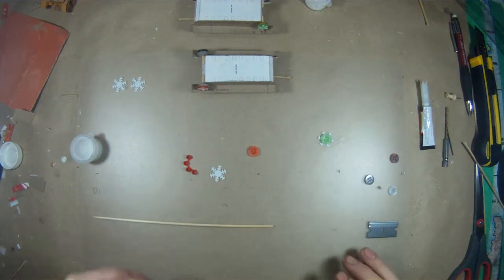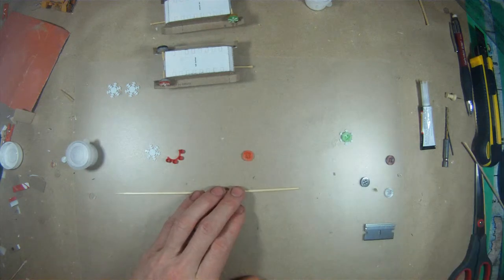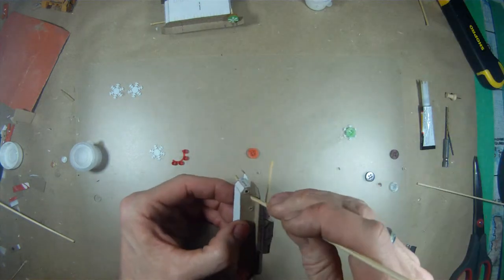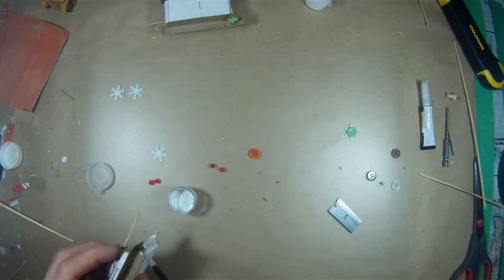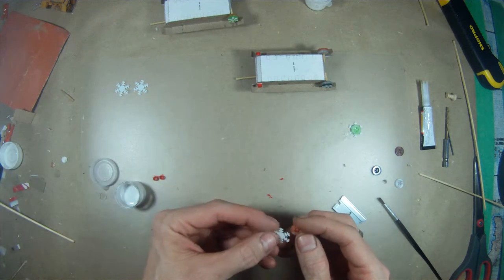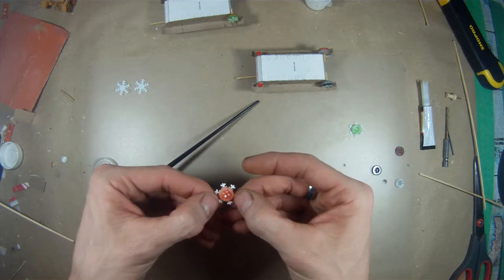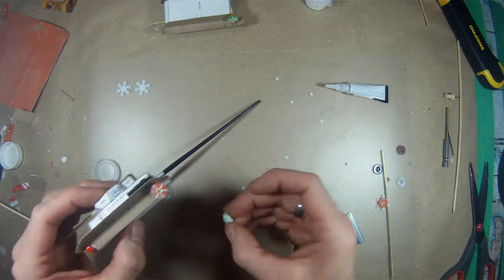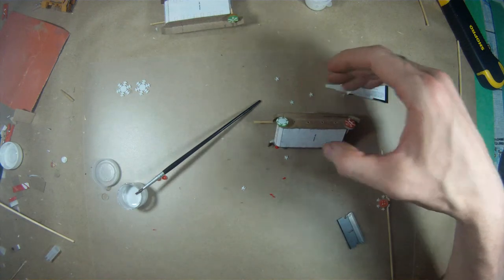(Panzer IV) suspension step 2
for free videos, templates and more for this and other builds.